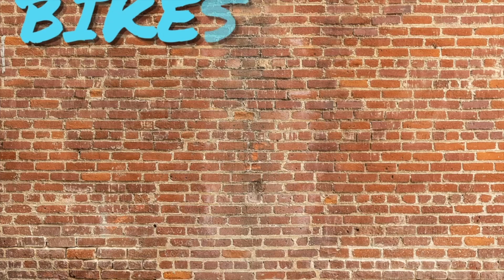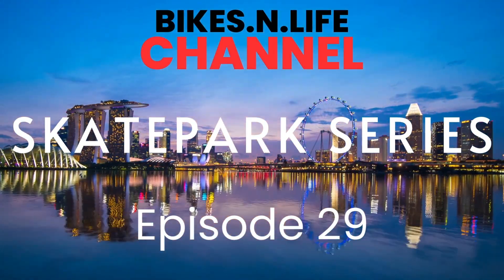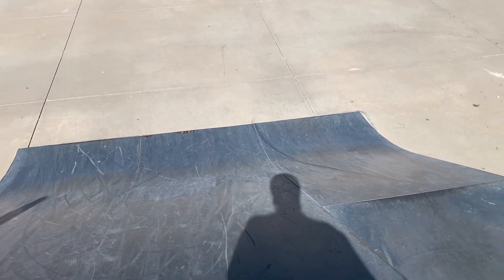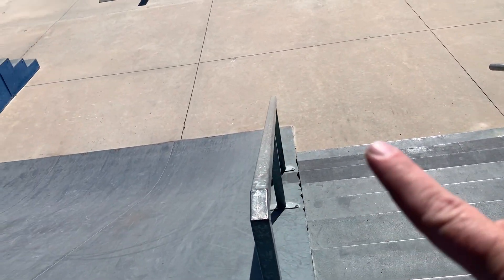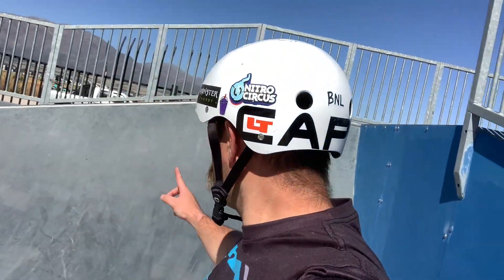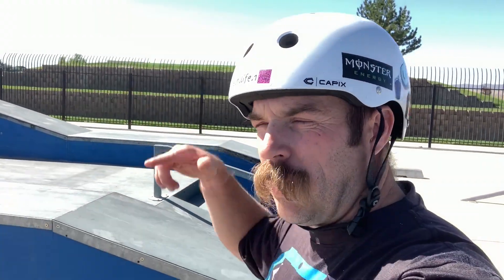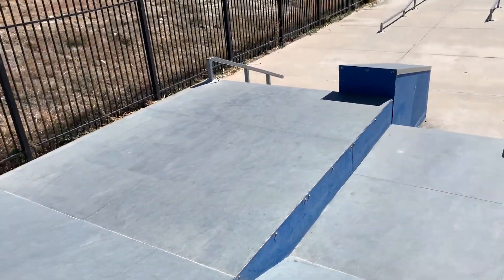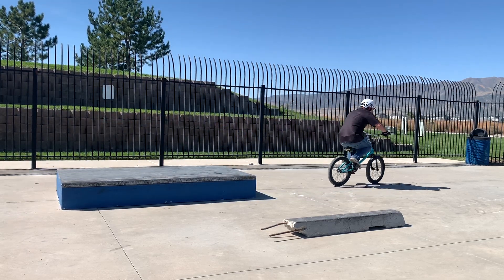BNL,E29 Skatepark Series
This is gonna be a new series that is going to be so much fun to shoot. It's going to give us a chance to go out and check out brand new skate parks for us to ride and give a short review to you guys if you have a chance, make sure you get out and go ride today

 “ Just remember it doesn't matter what you ride it Just matters that you ride.”

Camera Gear——

Go Pro hero session

Link to wireless mics for phone-

Shutter button-

Motorcycles that we ride—

2011, Kawasaki KX450f

2004, Honda CRF 70

2012, SSR 125 pit bike X2

2008, YFZ 450

Bikes that we ride—

2018, Santa Cruz Nomad C

2021, Specialized Rock Hopper

2019, Tall Order

2020, Sunday forecaster

2007, Mongoose Dirt Eater

Social—

Links to Bike stuff—

Link to our RC cars—

TRX 6—

Axial SCX 24—

Jetwood Rc—

Tool Kit for RC cars—

GPS GEAR—

I wanna welcome everyone to the Bikes.n.Life Youtube channel this is a channel all about riding, and little of everything in between. Our mission is to have the most fun possible riding. Hope you can all join us on this epic journey. And remember “ It doesn’t matter what you ride, It just matters that you ride.”